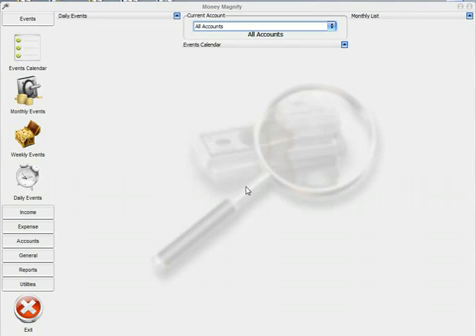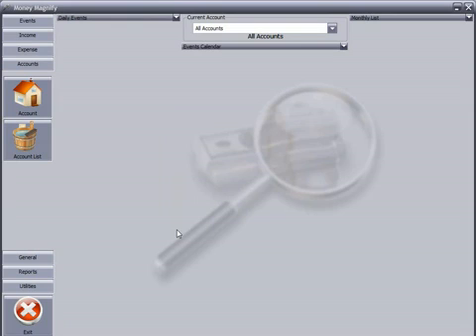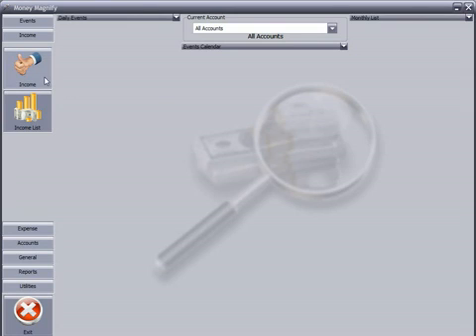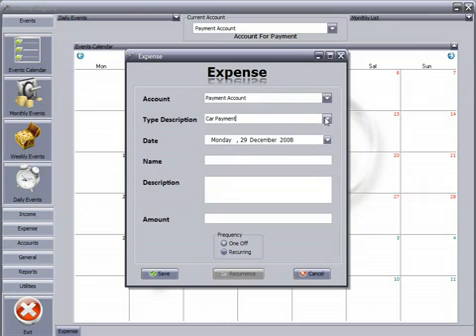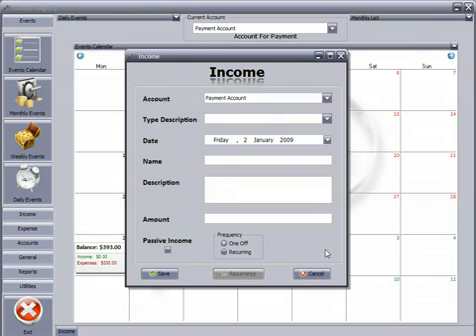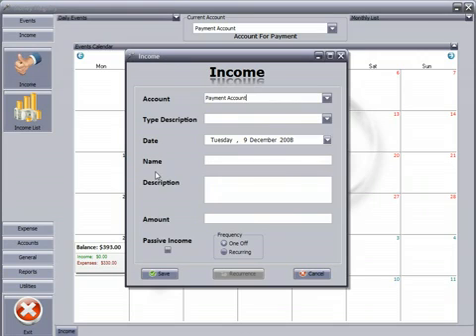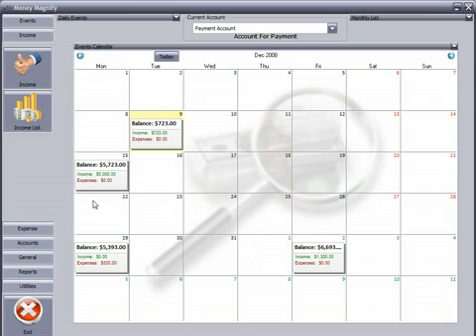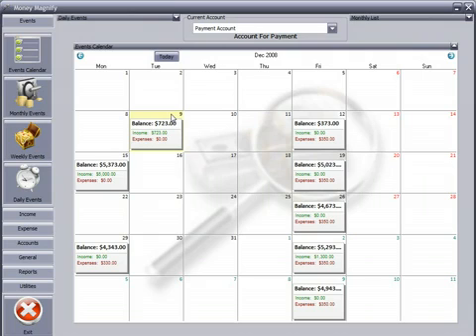Finance Freedom - True Finance Freedom 1